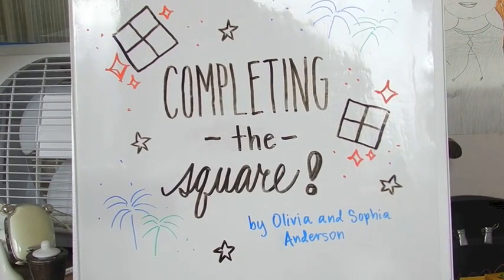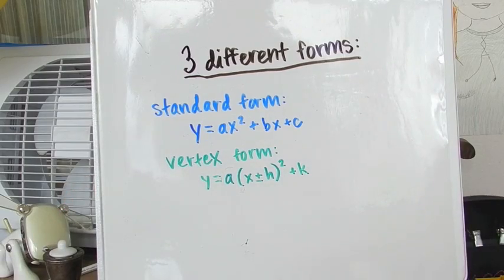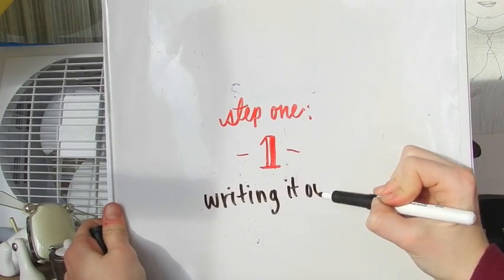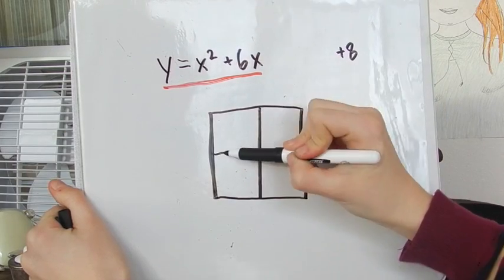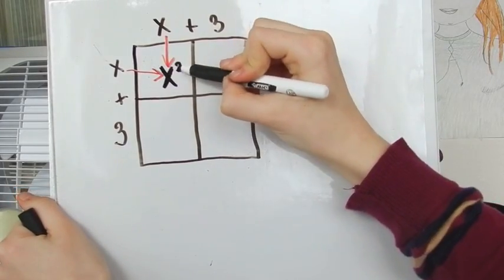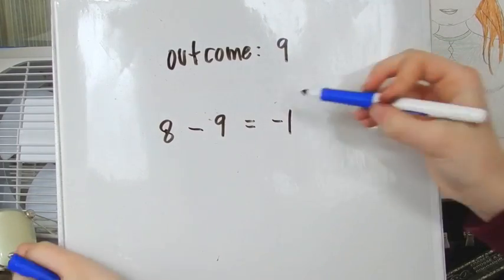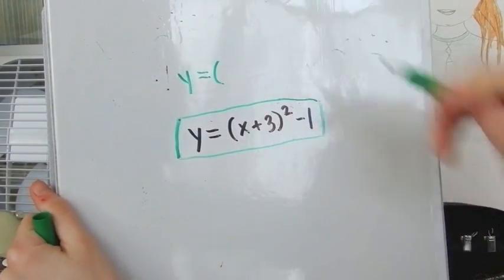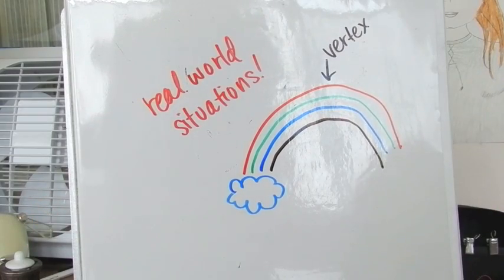Completing The Square: A How To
A whiteboard walk-through of how to use the Completing The Square Method. Enjoy!